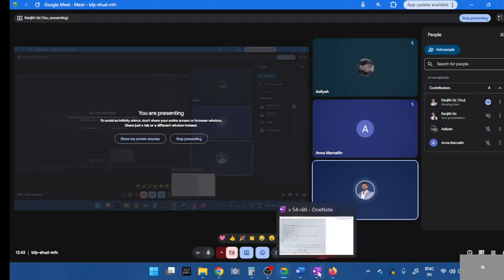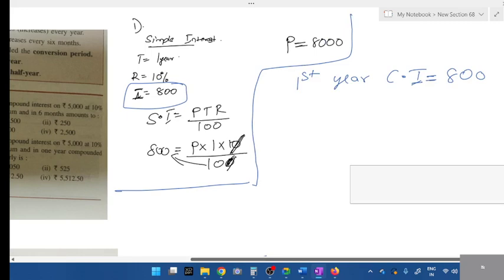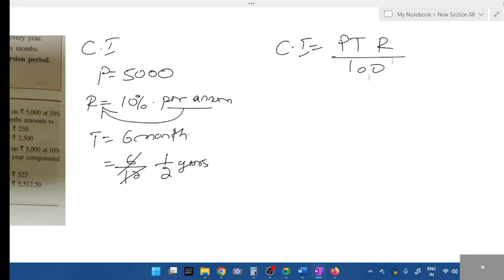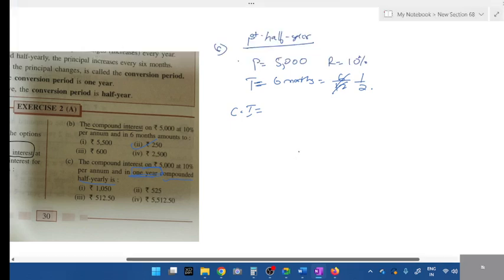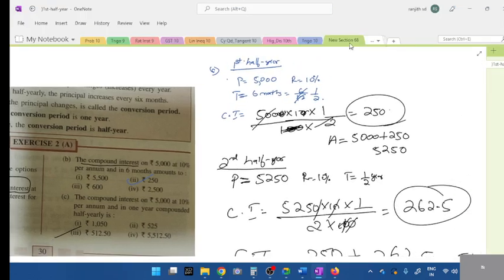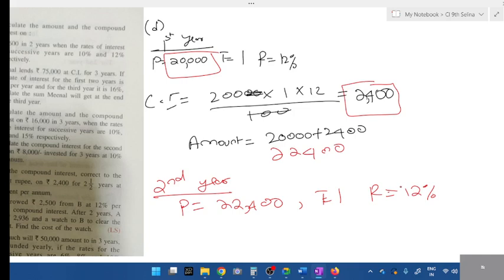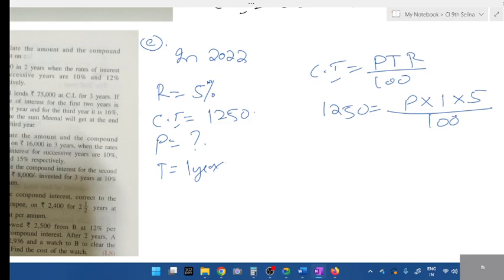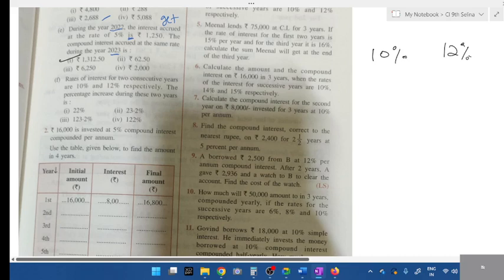Compound Interest , Ex:2'A', Part-1